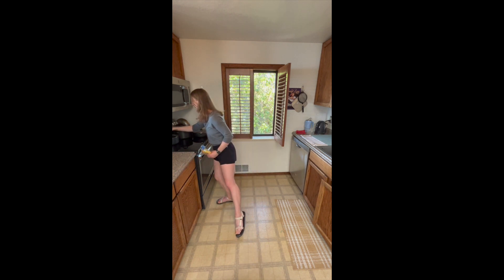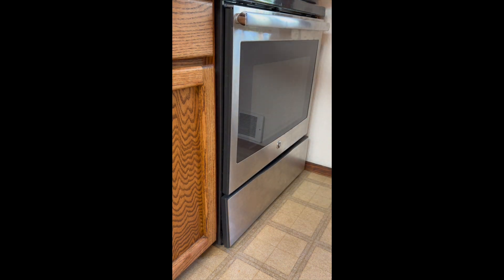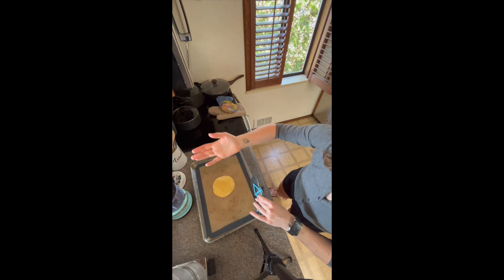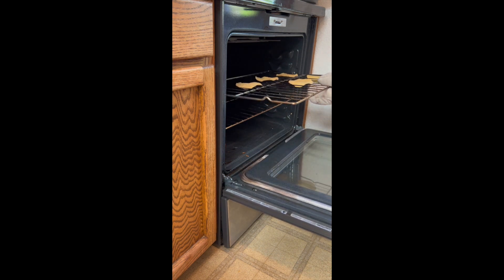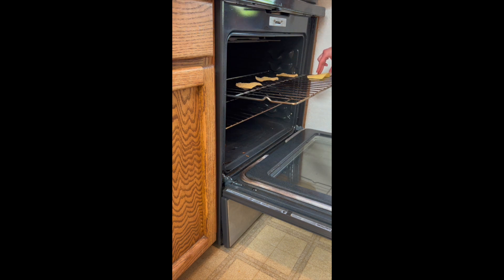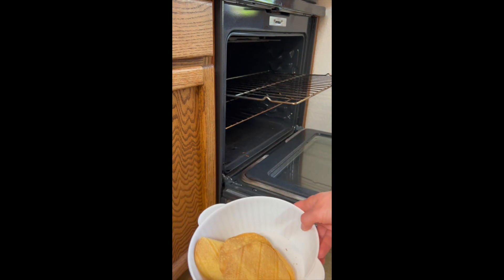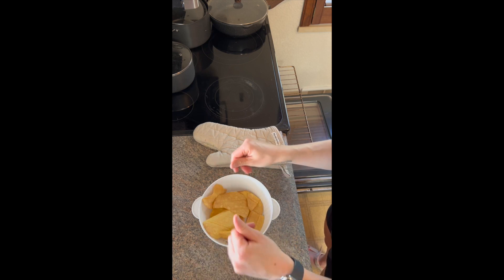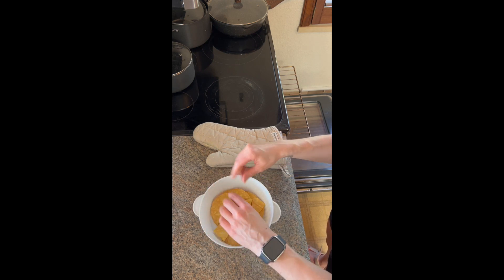Make Limited SOS Tortilla Chips!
How to toast your own corn tortillas to make chips en route to cutting back on ultra-processed foods. LESS salt, oil, sugar = less heart disease! Let's go.